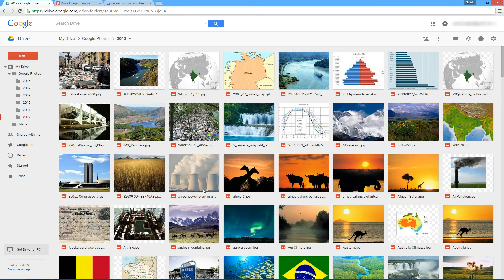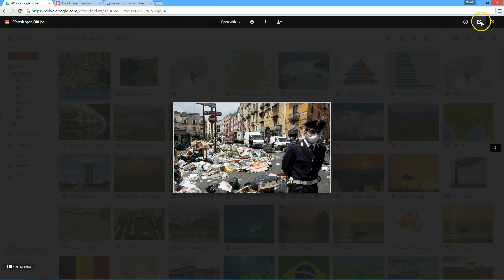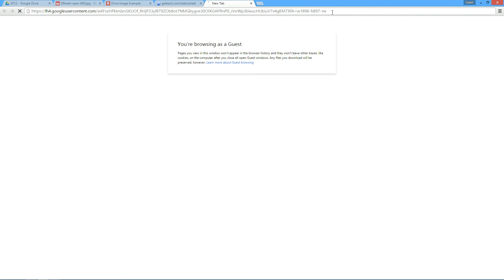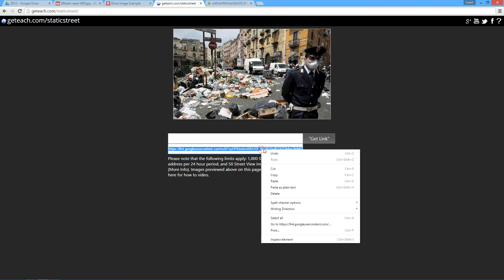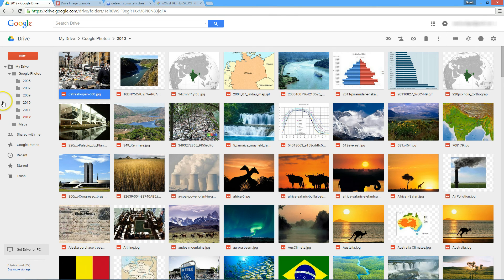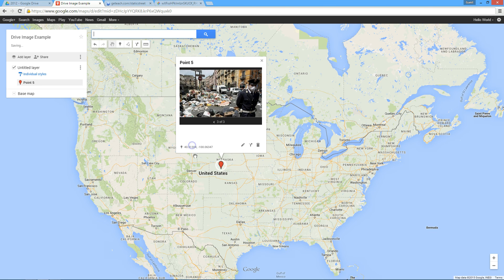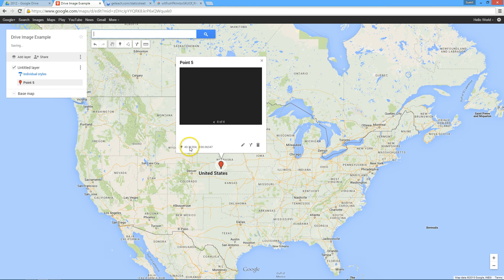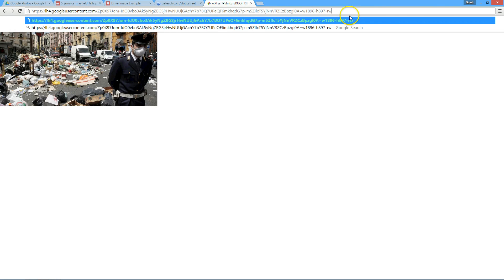How to get Google Drive Images into Google's My Maps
I know it is a lot of steps, but I've tried to simplify the process Only 2nd method at minute 2:38 works now.